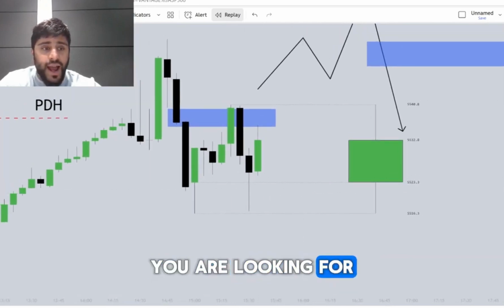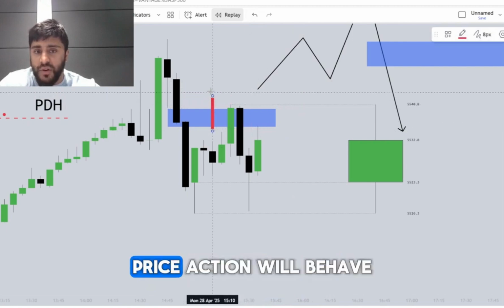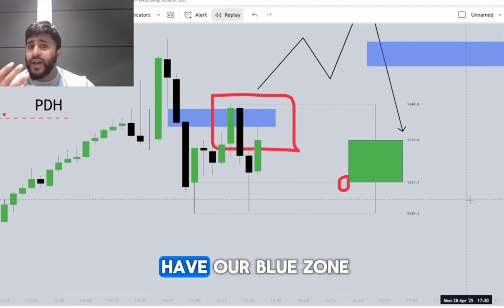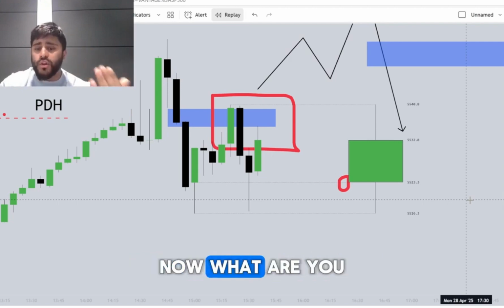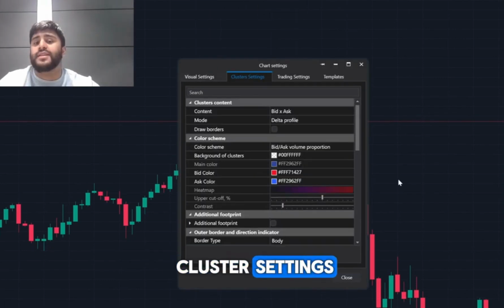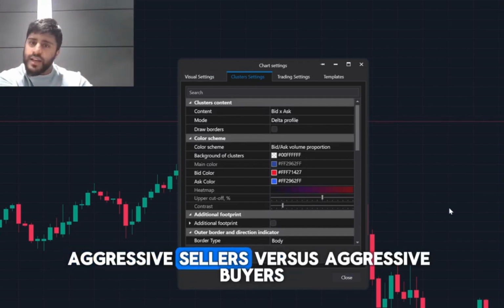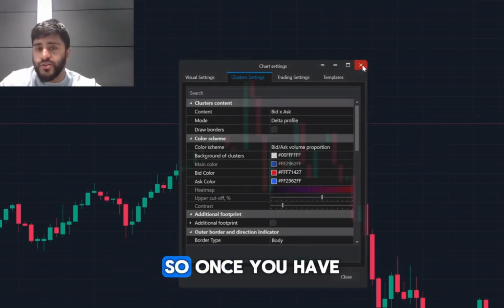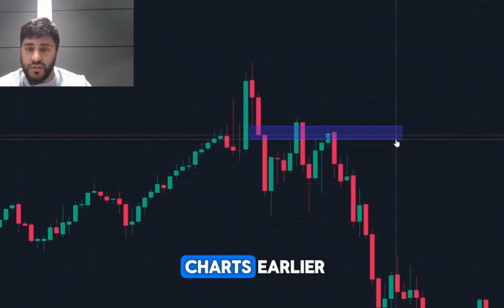6 December 2025